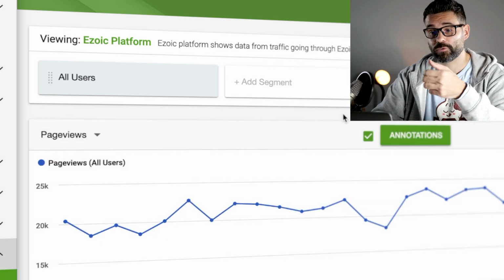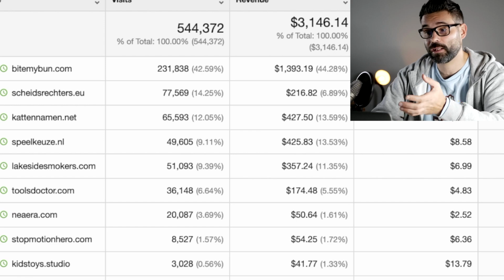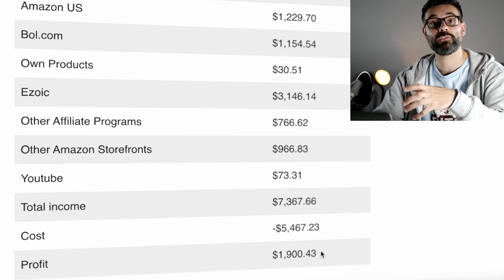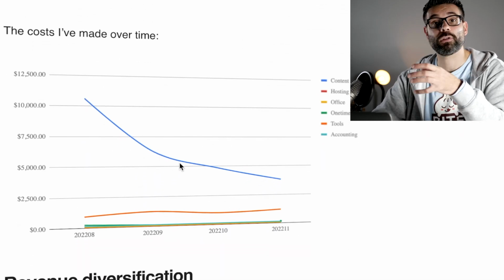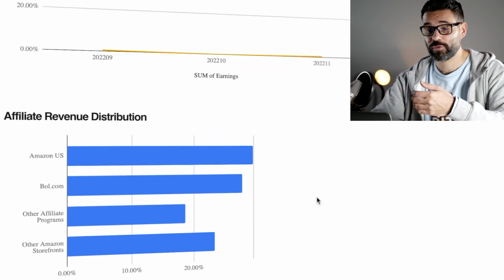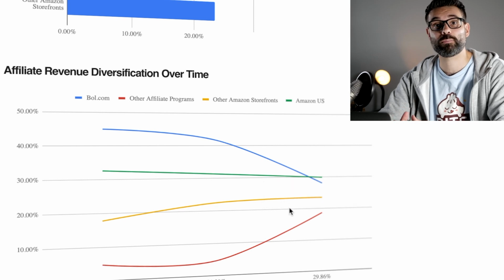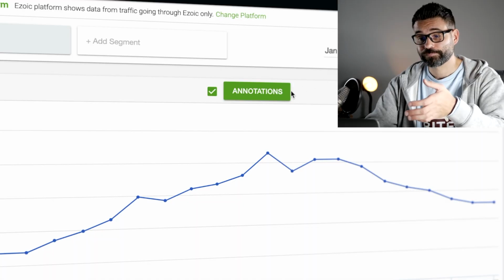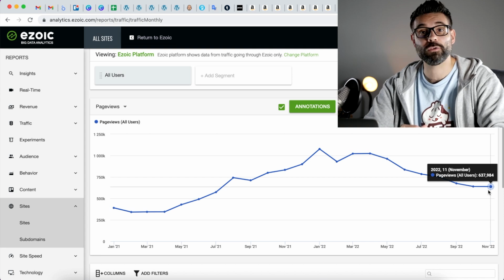Ezoic Earnings: November 2022 Niche Site Income Report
In this video I'll show you my Ezoic earnings proof and my full niche site P&L with all of my blogging costs.

And I really recommend Ezoic for Display Ads. Here is their Big Data Analytics info